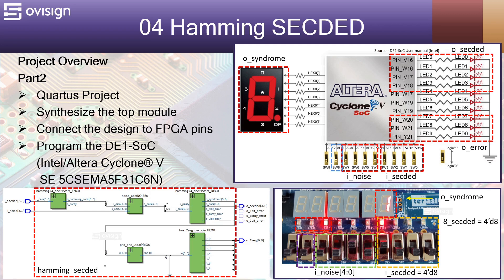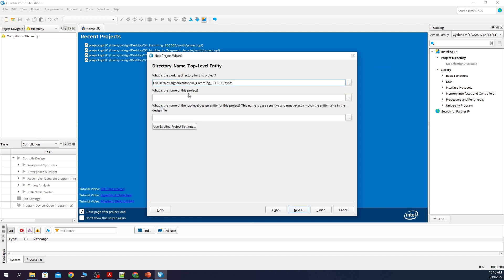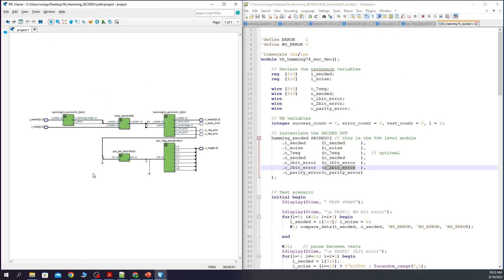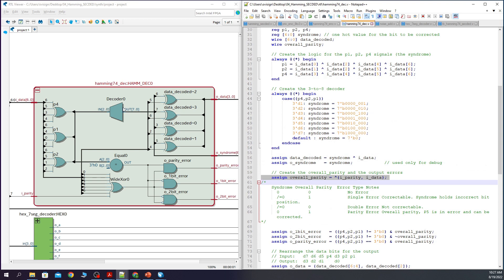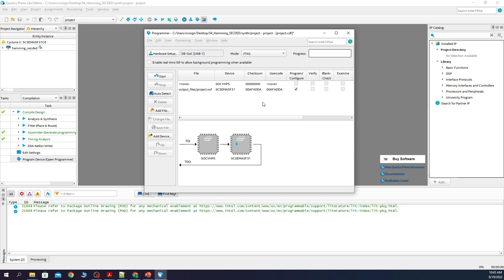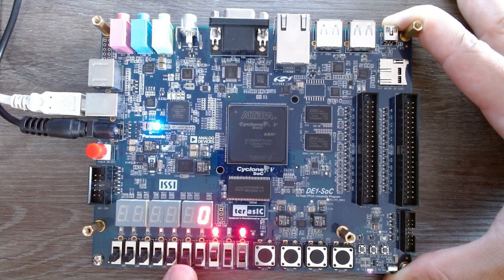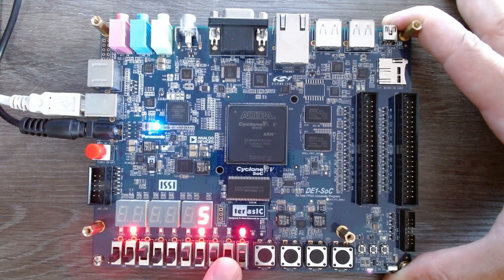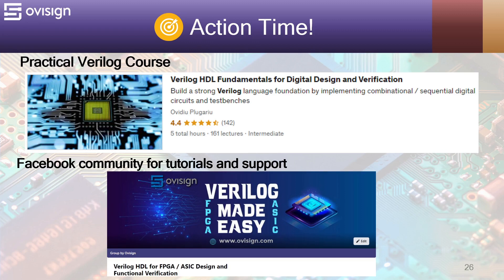FPGA project 04 Part2 - Hamming FPGA error detection and correction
Part2 - FPGA programming with Intel Quartus

Let's implement a Hamming code Single Error Correction Double Error Detection (SECDED) circuit!

The Verilog project contains contains the following sub-modules:
1. Hamming74 encoder + parity bit (Hamming84 encoder)
2. Hamming74 decoder + parity bit (Hamming84 decoder)
3. Noise generation module - Design for Testability feature used to insert 1bit, 2bit and 3bit errors
4. Priority encoder used to transform the Hamming syndrome one-hot value to a binary value
5. 7Segment display used to show the current error position (the syndrome)

This FPGA programming project for beginners will show you the following:
- How to create an Intel Quartus Project
- How to Synthesize a Verilog project with multiple files
- How to connect your design to the FPGA pins
- How to use a 7 segment display on an Intel/Altera FPGA board
- How to program the FPGA and demo trial using the DE1-SoC Cyclone5 development board